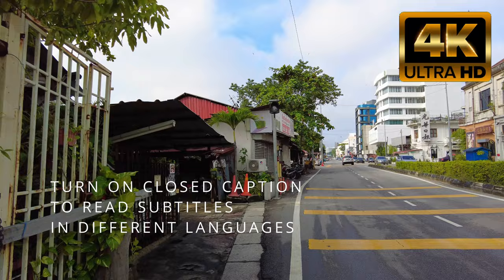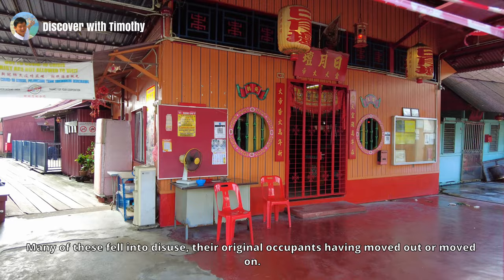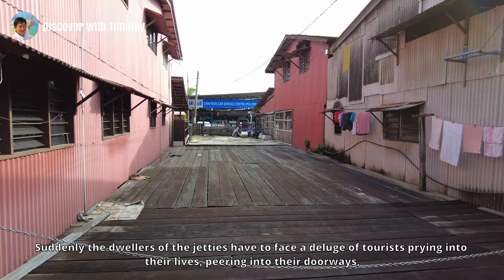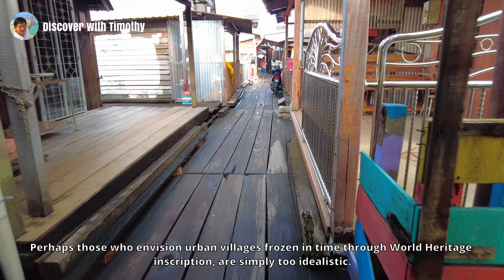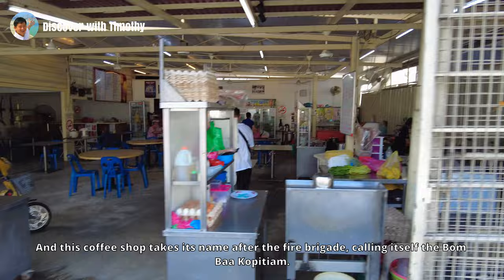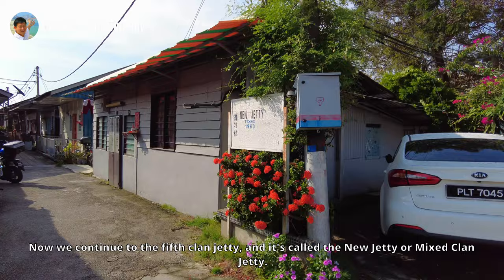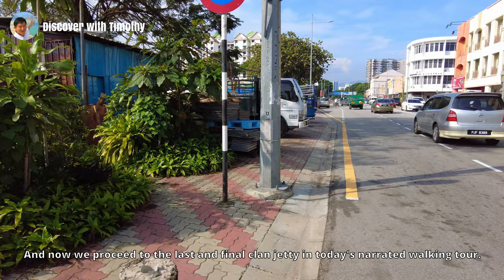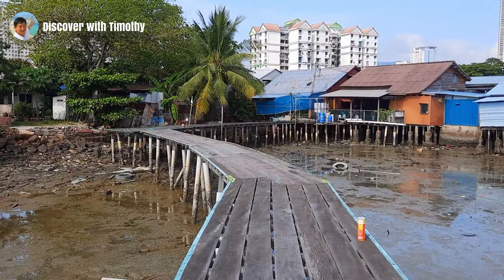Clan Jetties Walking Tour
The Clan Jetties are six historic jetties on the waterfront of George Town, Penang. Today they are preserved as part of George Town's World Heritage Site. On this narrated walk, I will take you to visit the six clan jetties, and tell you a bit about each of them. You can use this video as your virtual guide to the clan jetties.

STARTING POINT COORDINATES
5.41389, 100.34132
Key these coordinates into your GPS, Google Maps or Waze to join me at the starting point of this walk.

TIMESTAMPS
0:00 Start of walk
1:46 Lim Jetty
8:28 Chew Jetty
20:12 Tan Jetty
25:41 Lee Jetty
27:35 New Jetty aka Mixed Clan Jetty
33:00 Yeoh Jetty

Click on the link below to view a map of places I have created narrated walks: